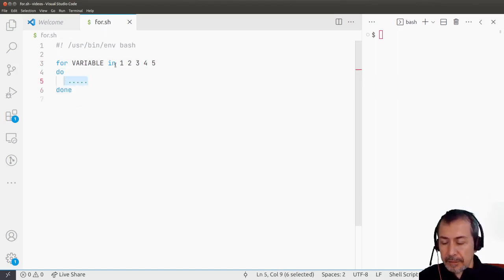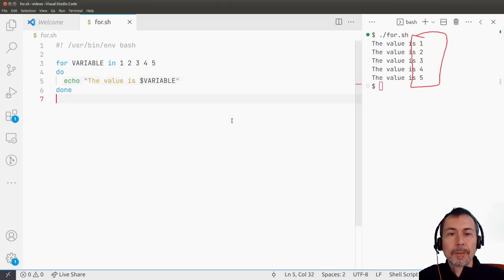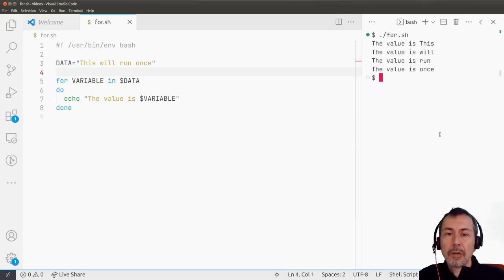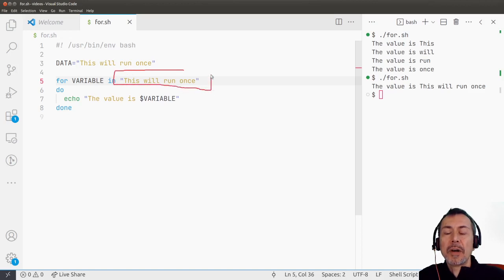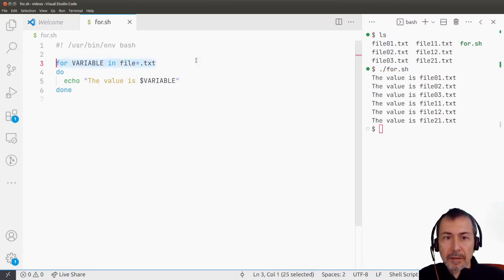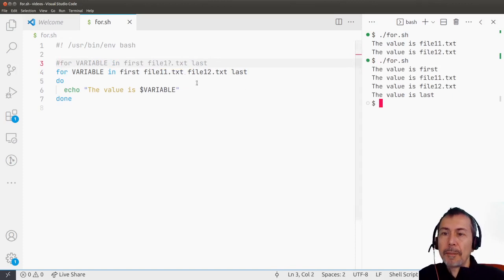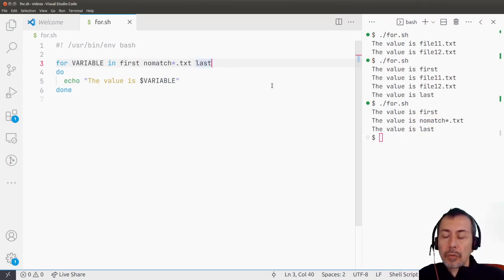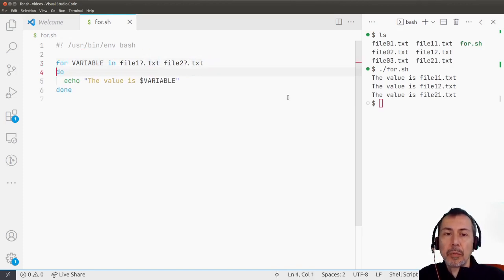SI-UT13-14 For loop